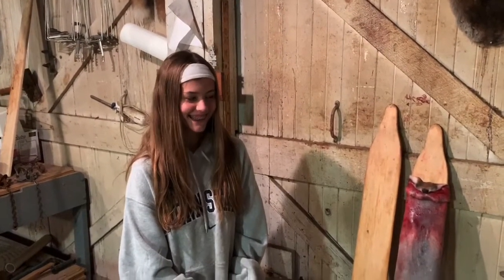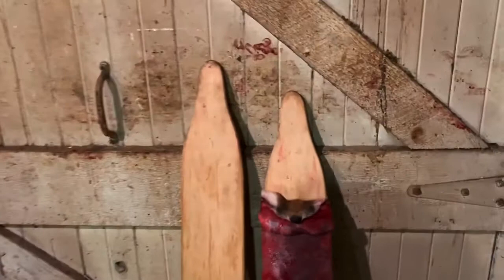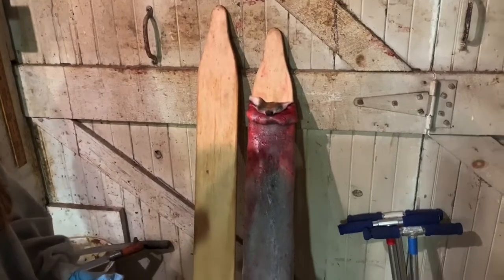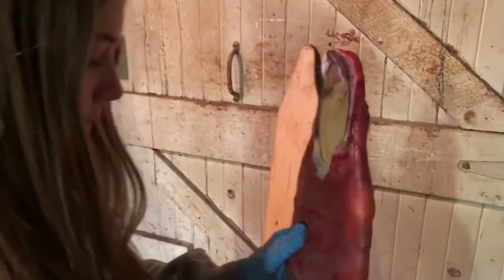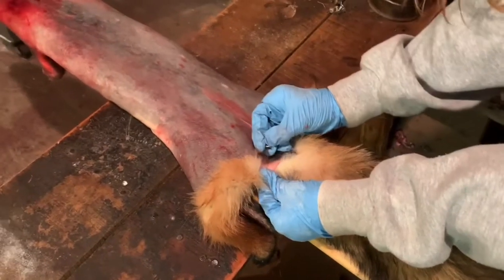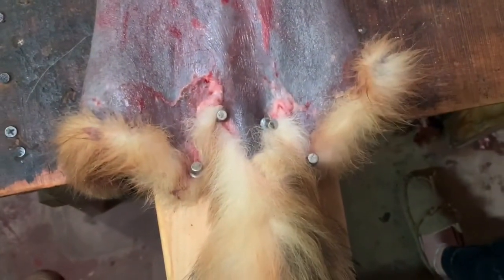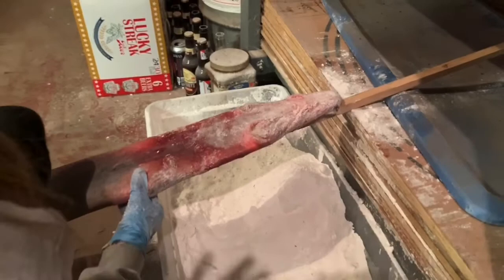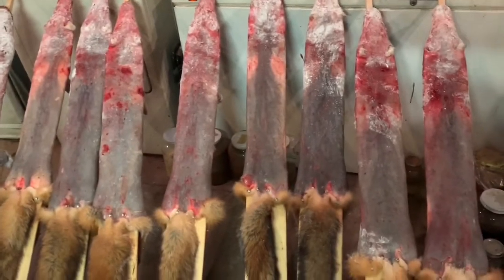Red Fox Boarding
How to board and pin a red fox pelt.